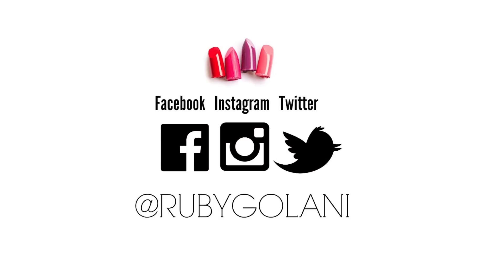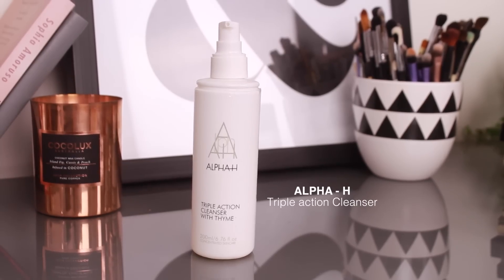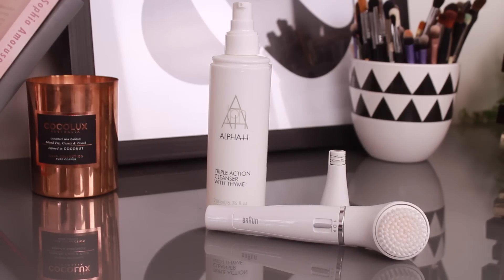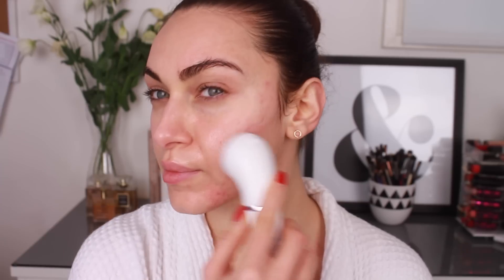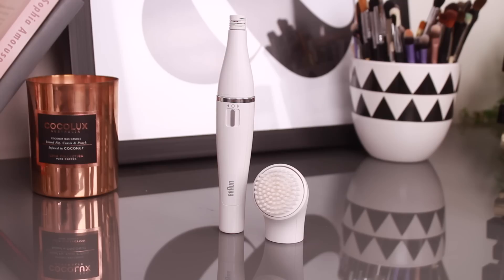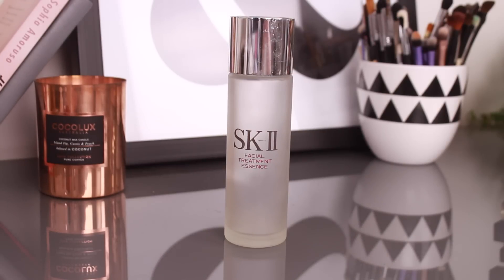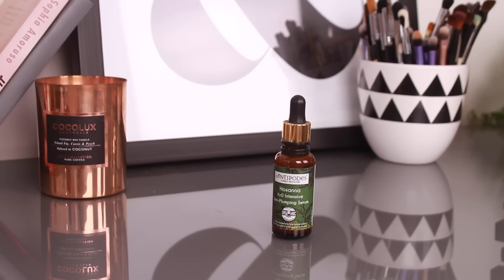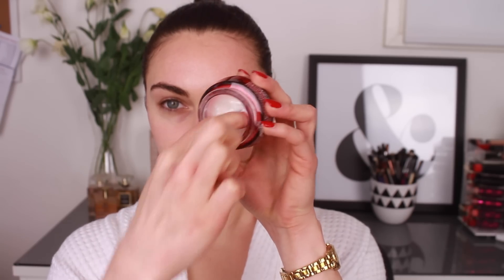How To Prep Skin For Makeup (Dry Skin, Normal Skin & Oily Skin) | RubyGolani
Invest in your skin! Not only will your makeup will look and wear better... in the long run your skin will thank you for it! This video is all about preparing your skin for makeup. This can be done  before you apply makeup and can be used to remove your makeup as well.

I also showed you how to use the BRAUN FACE Cleansing Brush + Mini Epilator. I hate how my Peach Fuzz (the little blonde hairs on the side of the face) look when I apply powders/contour colours. It's like the makeup emphasises the hair! Spending $$$ on a face brush can be painful but when it doubles up as a facial epilator you can't go wrong! You will also remember my skincare products from my last updated skincare routine video. I'm still loving them and still using them!

▷PRODUCTS
BRAUN FACE Cleansing Brush + Mini Epilator
ALPHA - H Triple Action Cleanser
SK-II Facial Treatment Essence
Antipodes Hosanna H2O Serum
SK-II StemPower Cream
SK-I Stem Power Eye Cream
Elemis Pro-Radiance Illumating Flash Balm

Collaborations, PR & Events ( Australia & INTL )

Are you following me on Facebook, Instagram, Twitter & NOW SNAPCHAT?
Find me @RUBYGOLANI

Yours Faithfully,
Ruby Golani